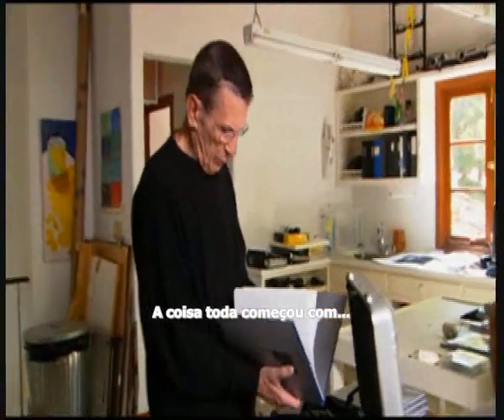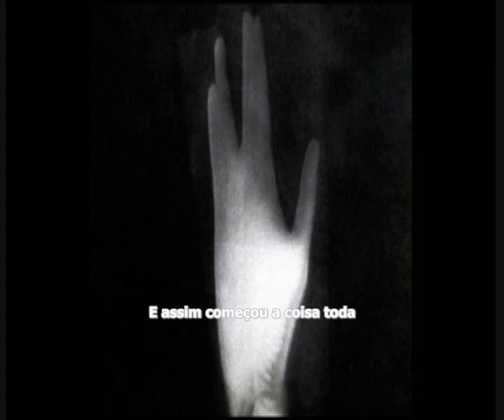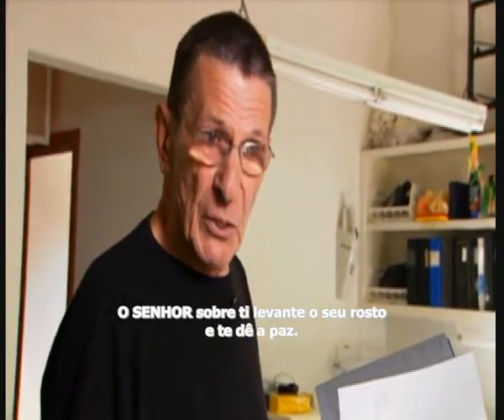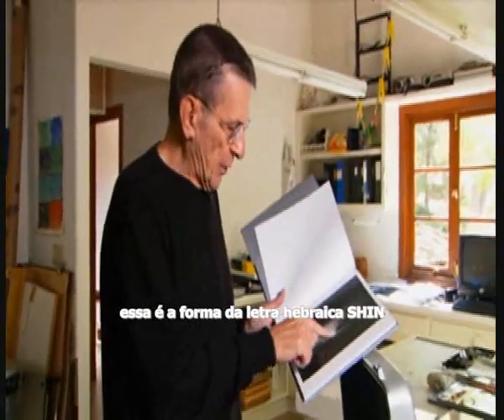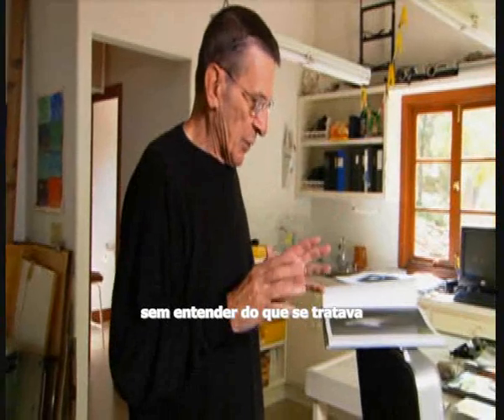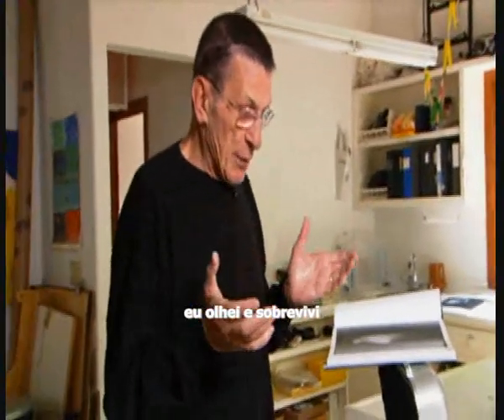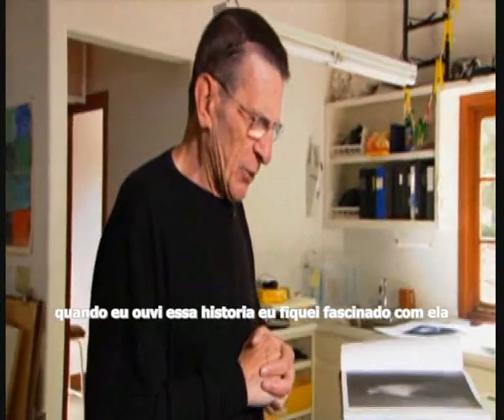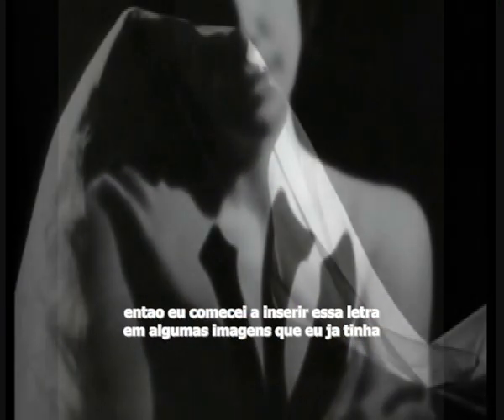A historia da Saudação Vulcana - legendado PT BR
Leonard Nimoy conta como foi a verdadeira origem da Saudação Vulcana, enquanto fala do seu trabalho como fotógrafo artistico.